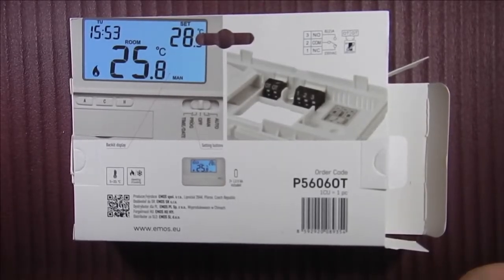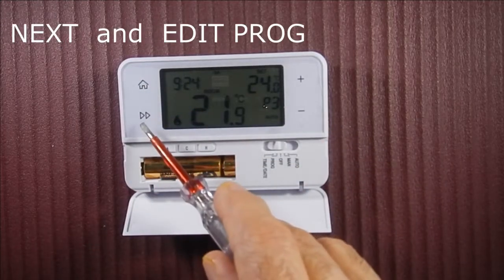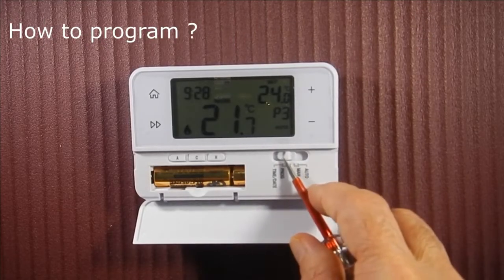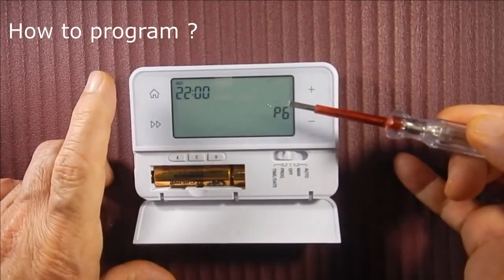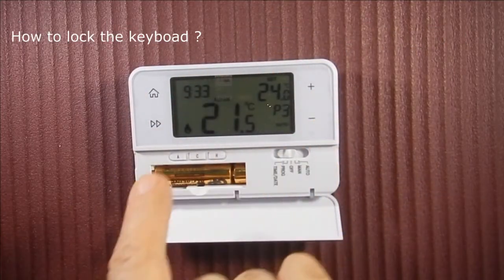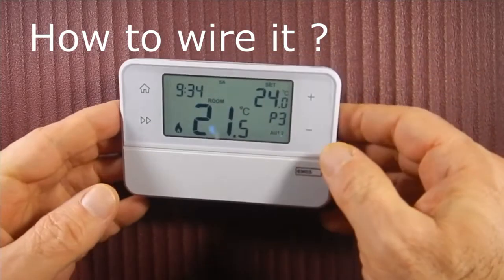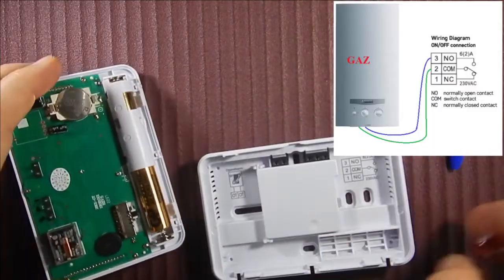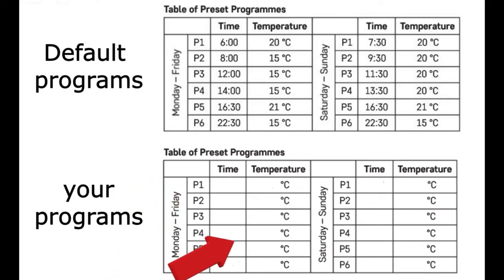EMOS P56060T Thermostat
A little about this Thermostat
How it works ?
How it looks like ?
How to wire ?
How to program ?
etc etc ...